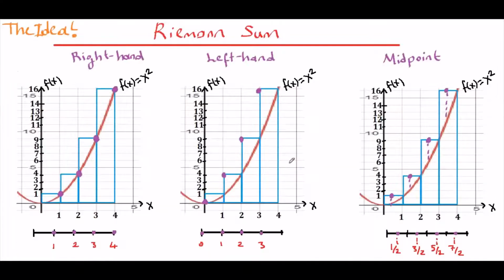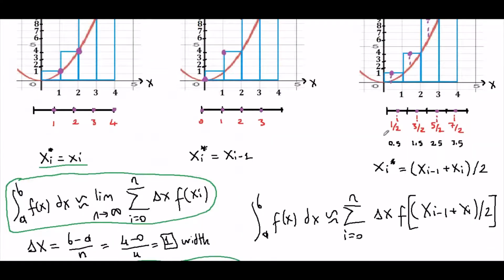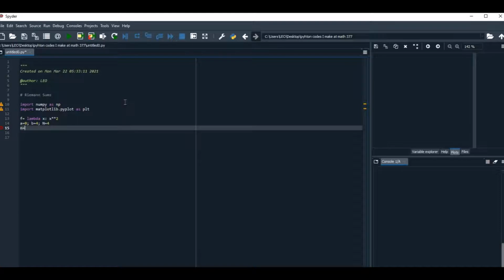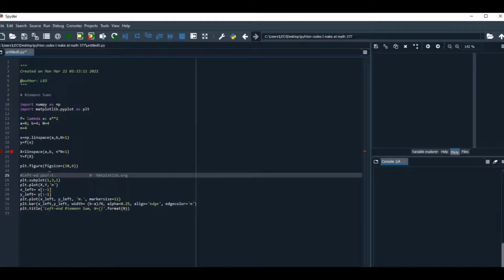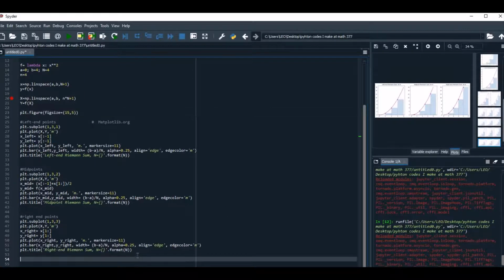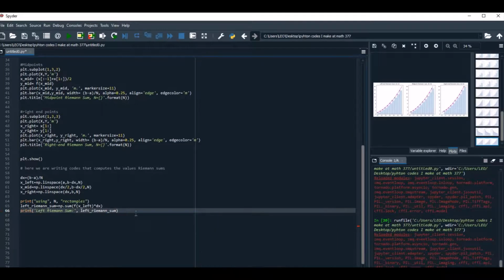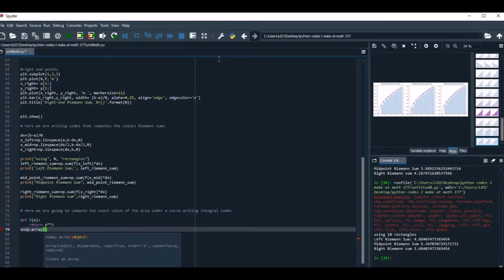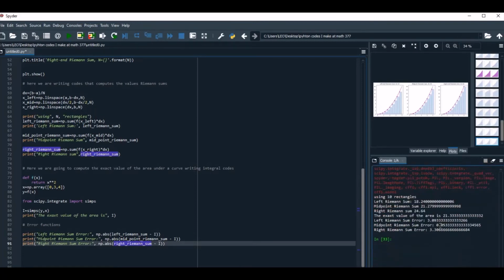Riemann Sum Manually by hand and with Python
In this video we study Riemann sum, using left-end, right-end and midpoint rule
We have written python codes that calculates Riemann sum, exact area and error function.

If you would like to skip math part and directly jump into coding section then start from 11:46